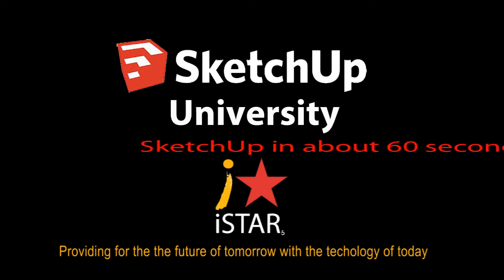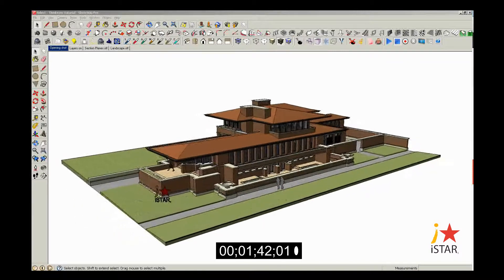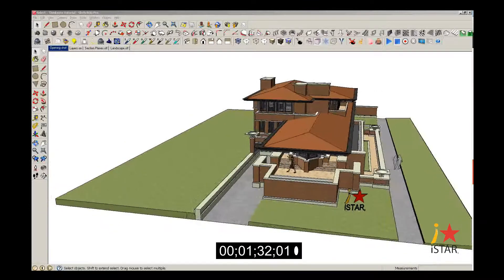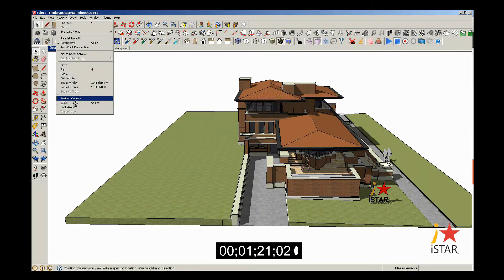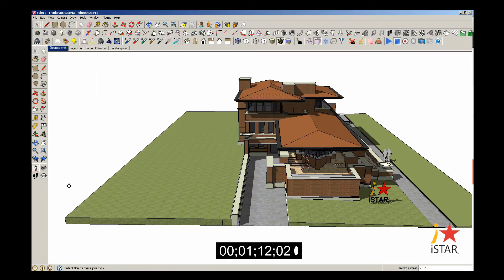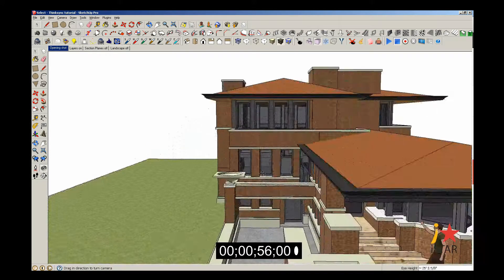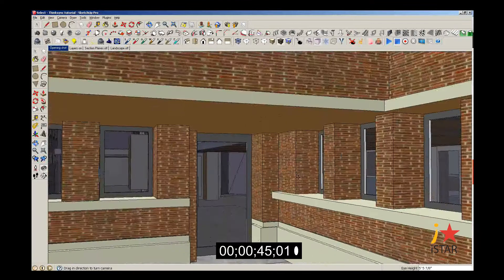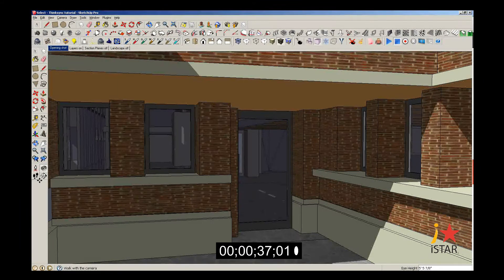SketchUp - The Position Camera Tool, Look Around Tool and the Walk Tool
Want to efficiently create a walk through or accurately position yourself in your model - this is the video to watch